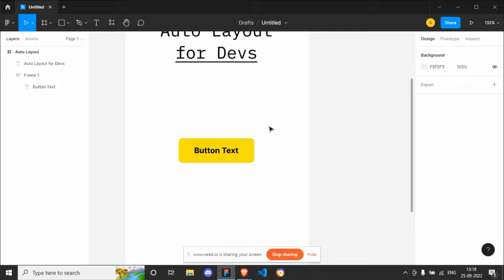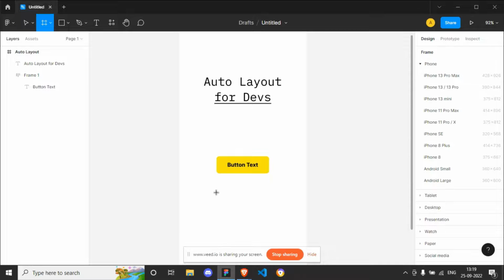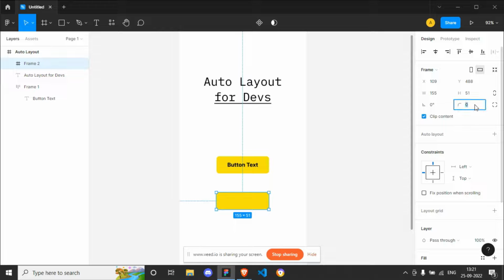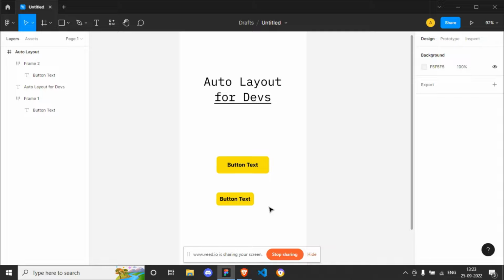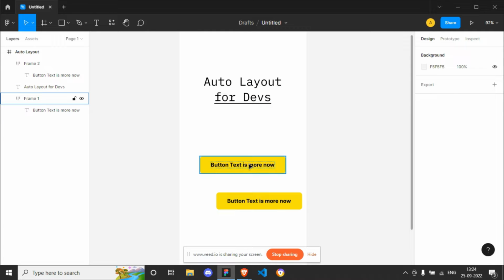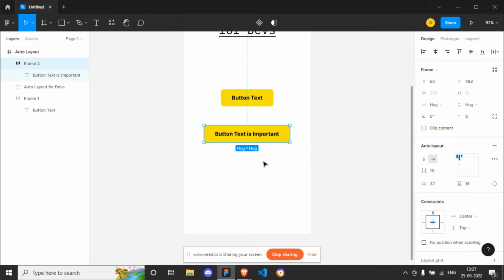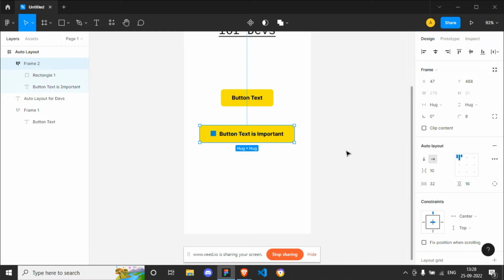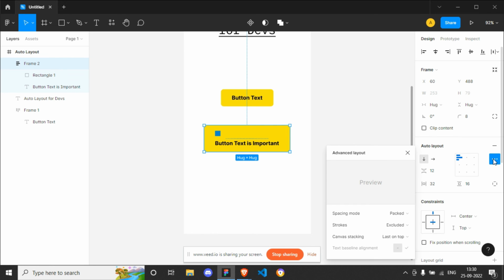Autolayout with the example of a button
This video demonstrates with the example of the button how autolayout works so you can easily understand the basics of it. There are more advanced tutorials that you should watch in my next videos to understand all about it.